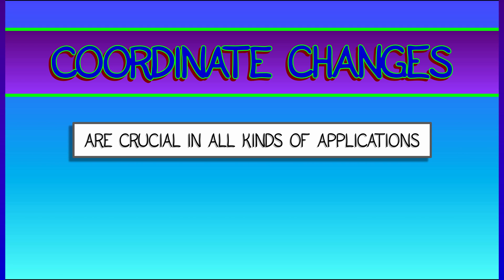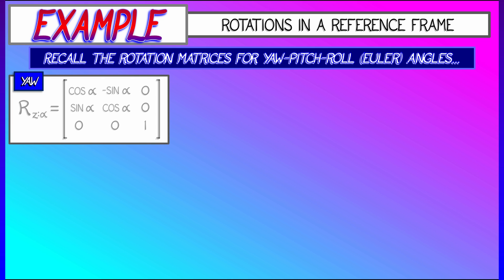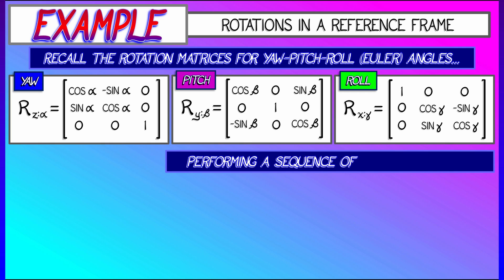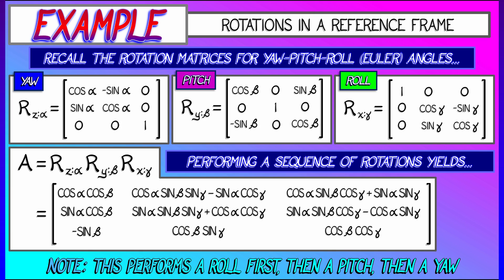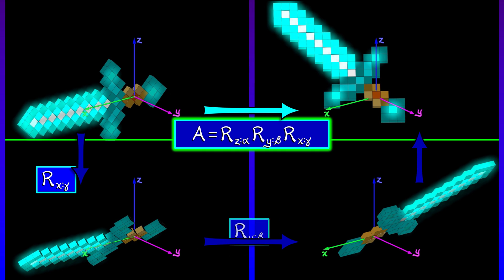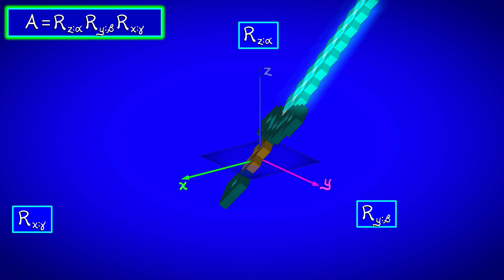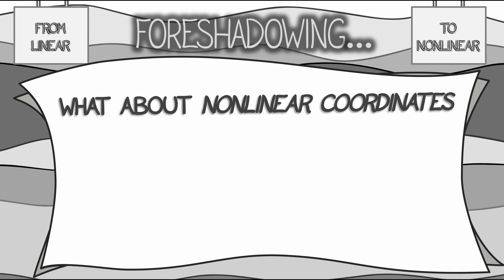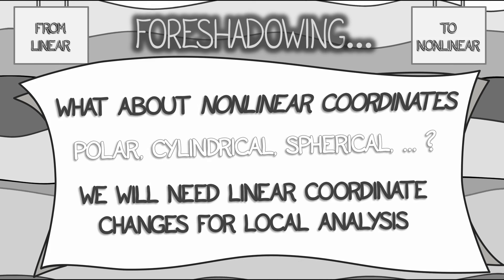CalcBLUE 1 : Ch. 15.4 : Composing Rotation Matrices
Let's return to the subject of rotation matrices and apply what we've learned about composition and matrix multiplication to produce a general rotation in 3-d. This is fundamental and used extensively in robotics, computer graphics, aerospace, and more.